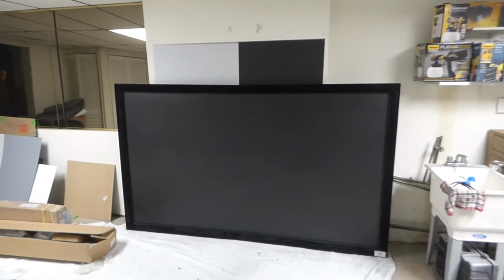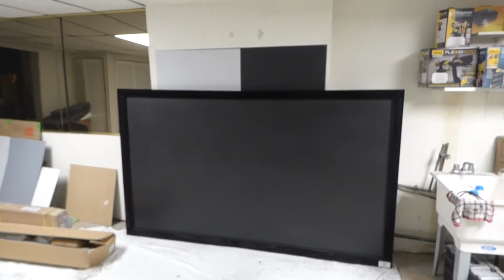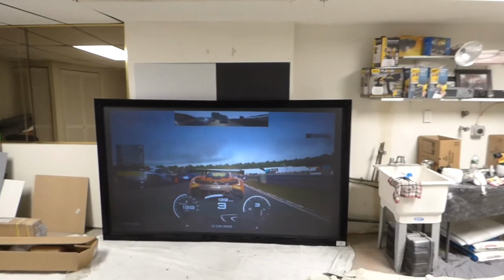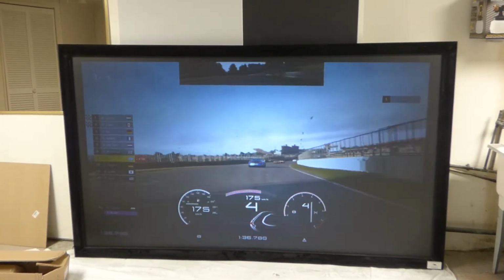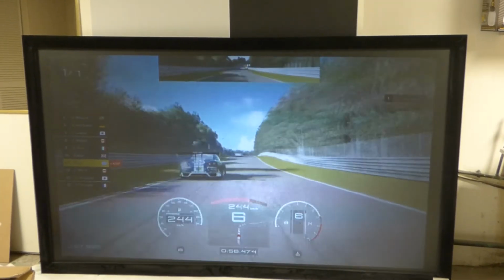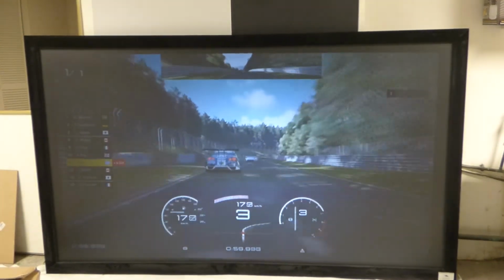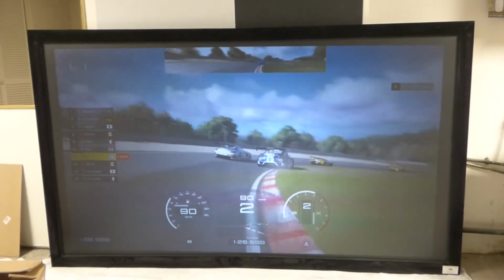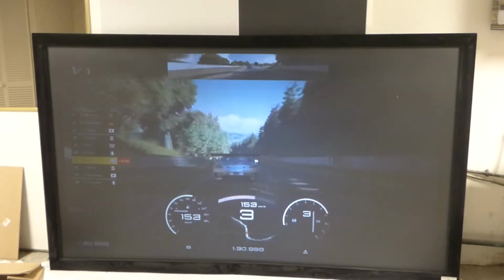WHAT GAMING LOOK LIKE ON A JET BLACK PROJECTION SCREEN IN A FULLY LIT ROOM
Fusion silver crystal vision fix frame projector screen sizes
84" 16:9 screen color silver or black
92" 16:9  screencolor silver or black
100" 16:9 screen color silver or black
120" 16:9 screen color silver or black
150" 16:9 screen color silver or black  coming soon!

Fusion silver screen color motorized screens
100" 16:9 silver screen color or black
120" 16:9 screen color silver or black
150" 16:9 screen color silver or black sold out!

NEW FUSION BLACK MOTORIZED 120" 16:9 TENSION SCREENS!
AVAILABLE NOW!

TRUE 100% CONTRAST BLACK LEVELS!
Your next level is here in home theater projector screens!
FUSION BLACK Available now!
USING OUR NEW SMART TECHNOLOGY GAIN X3
Please note only 30 of each screens will be available on our website for customers